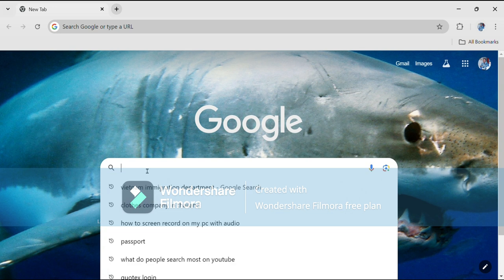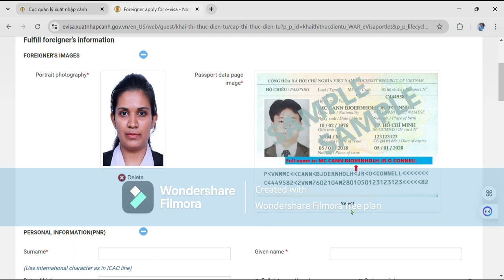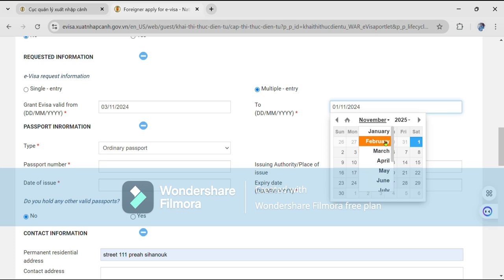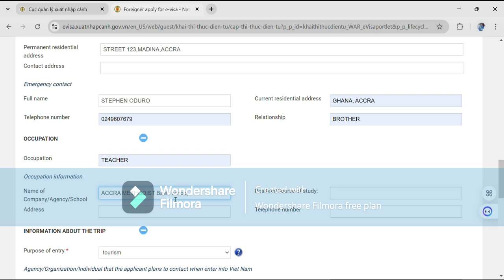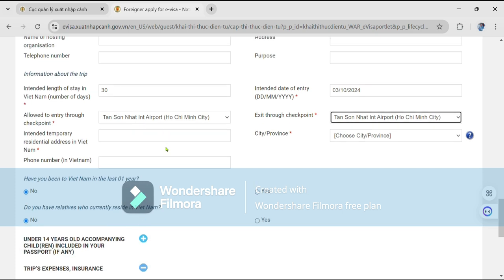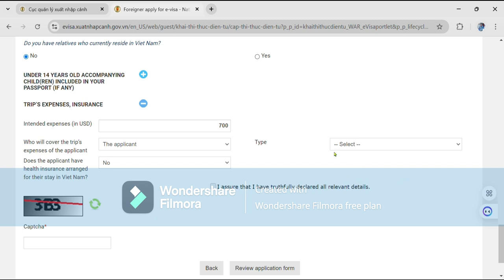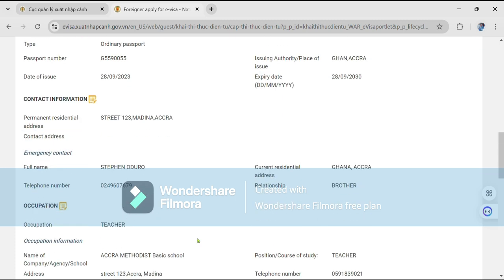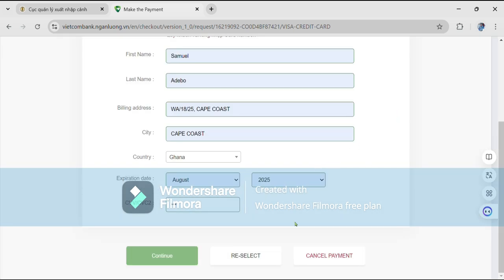vietnam visa application process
This video teaches how to apply for vietnam visa ,step by step process